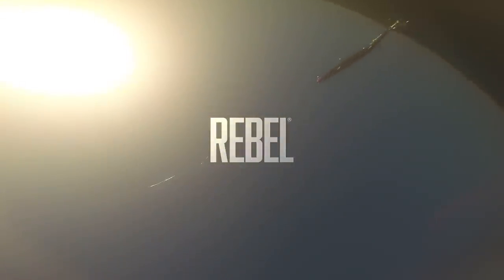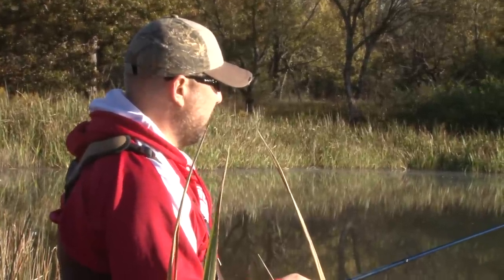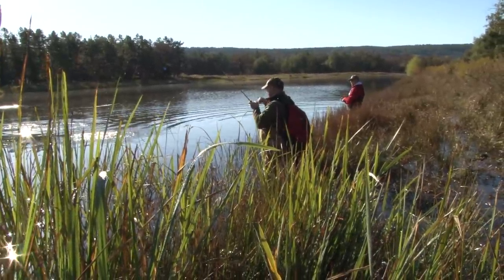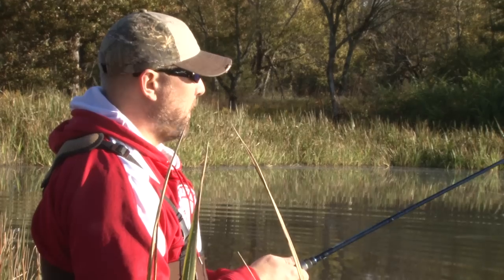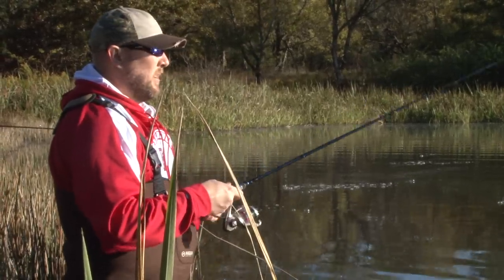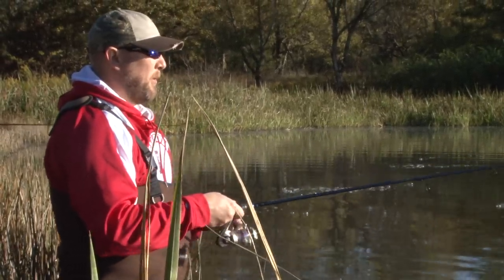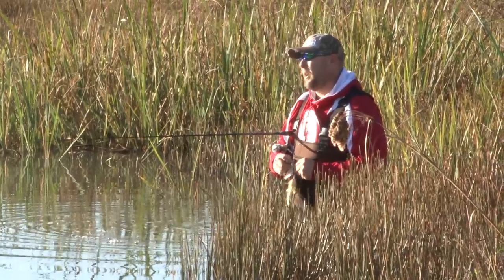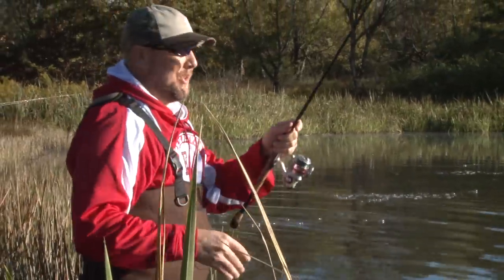Rebel Jointed Minnow HowTo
Pond Fishing with the Jointed Minnow